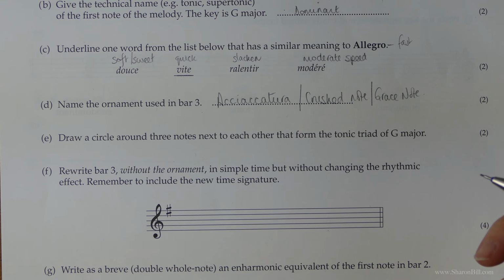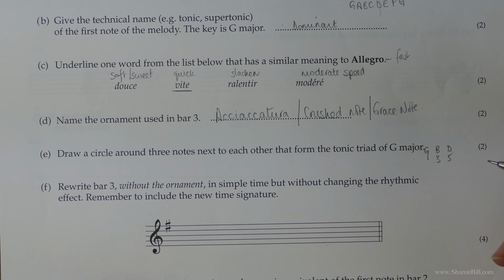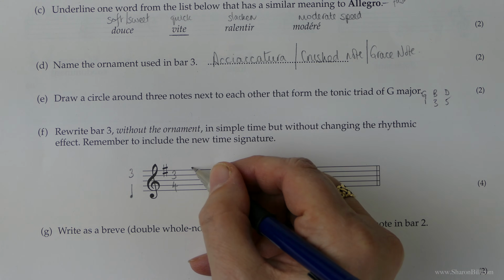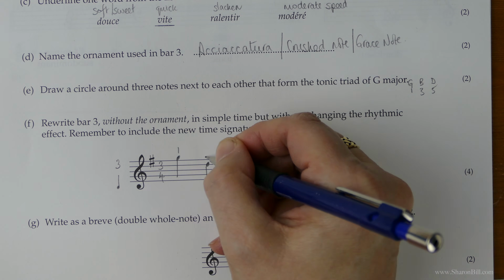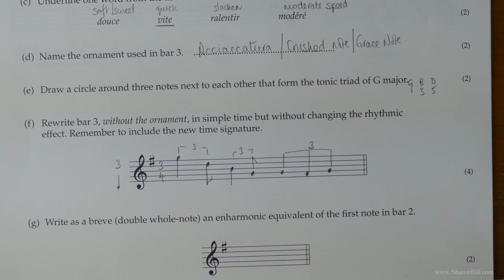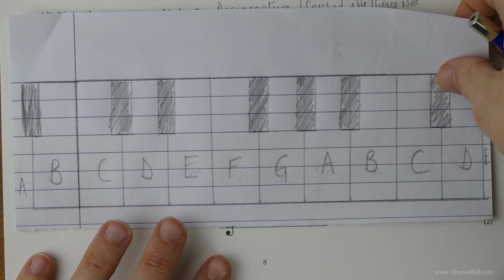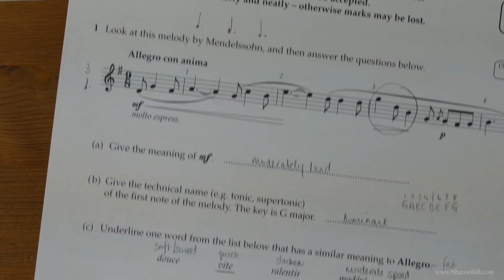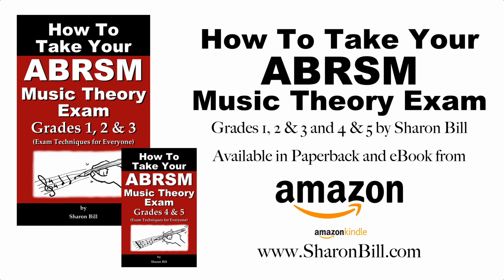ABRSM Music Theory Grade 4 Past Paper 2014 B Part 1 with Sharon Bill